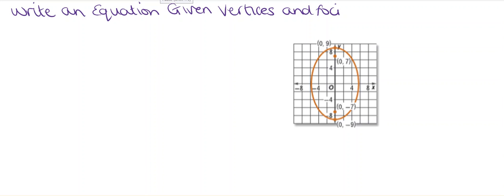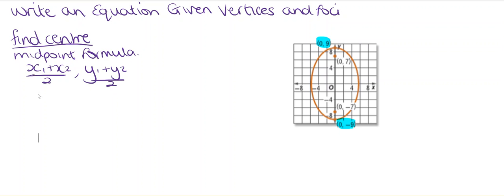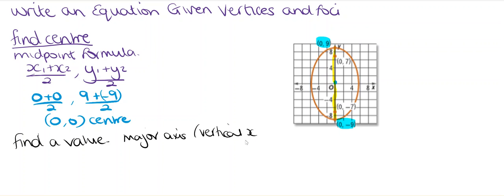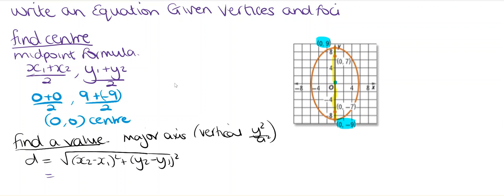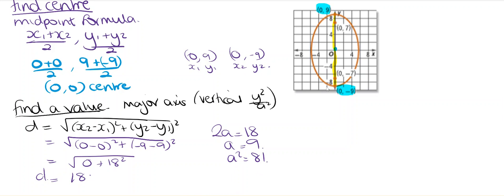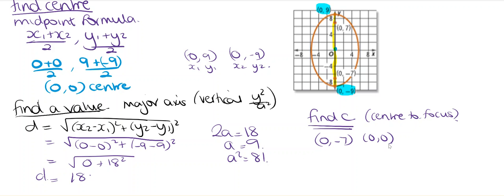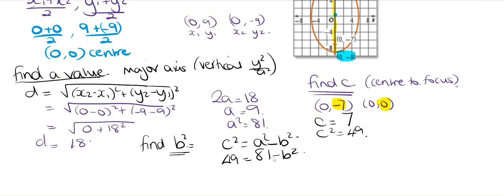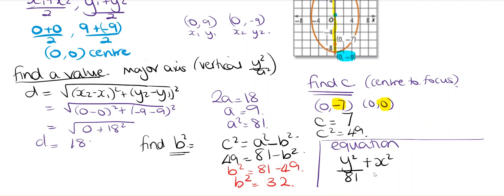Writing an equation of an ellipse from a graph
An example of using the midpoint formula and distant formula to write the equation of an ellipse from a graph.